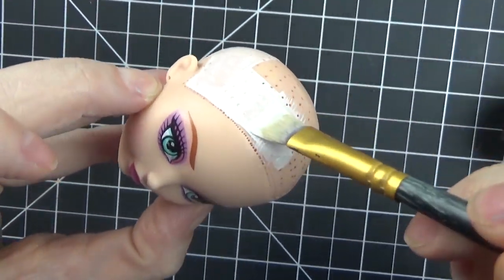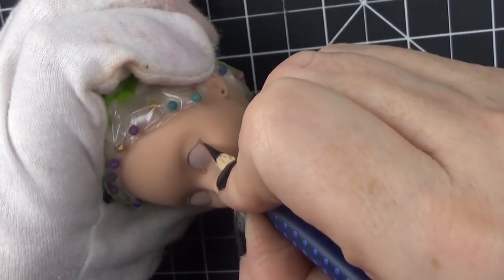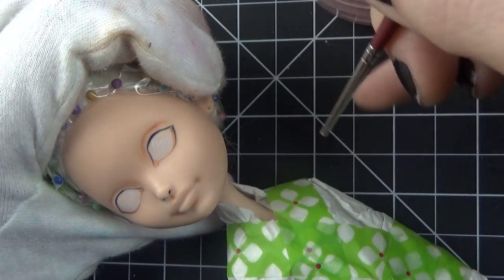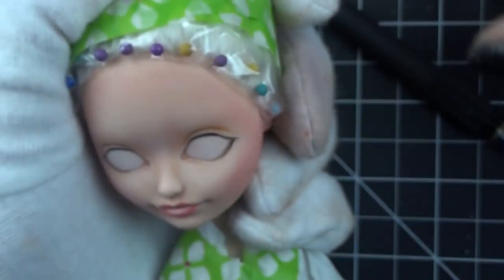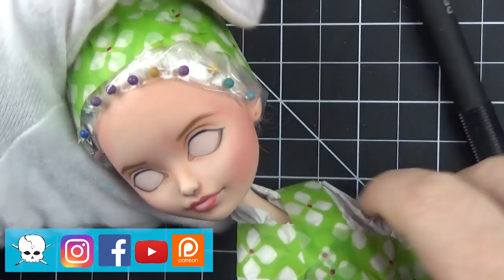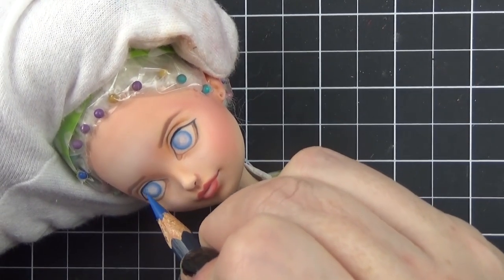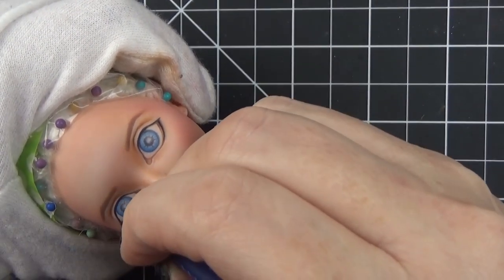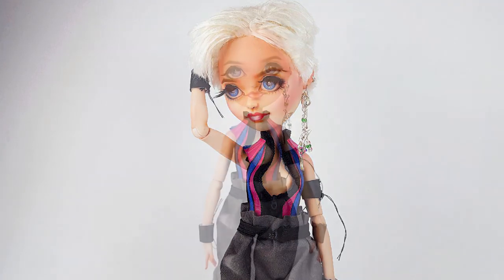OOAK Ever After High The Legend of Billie Jean Helen Slater Doll Repaint by Skeriosities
This video is of an Ever After High Repaint.  I am repainting this doll to to resemble Helen Slater from the cult classic 80's film The Legend Of Billie Jean.

- Skeriosities